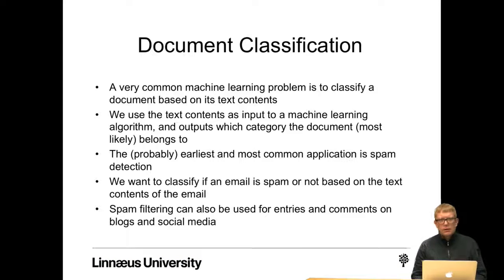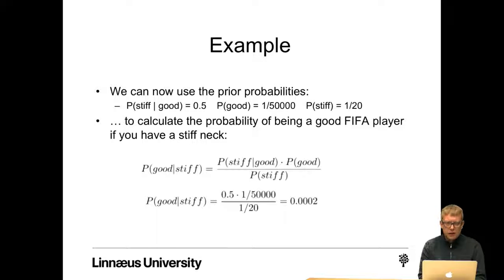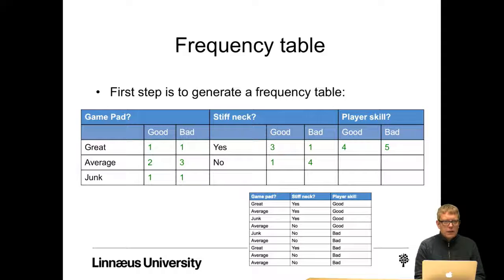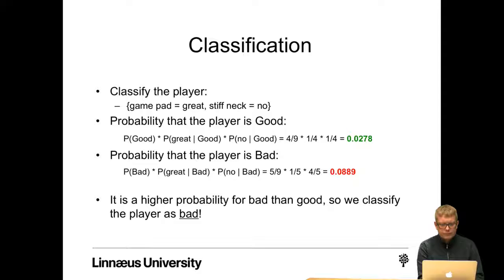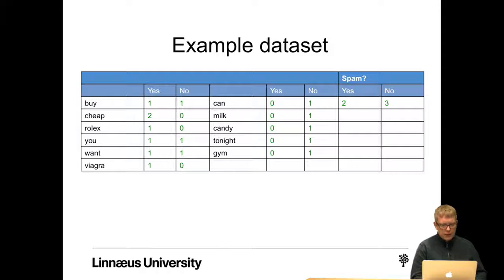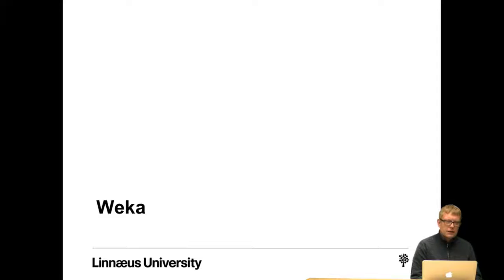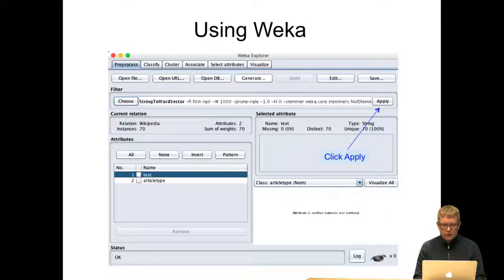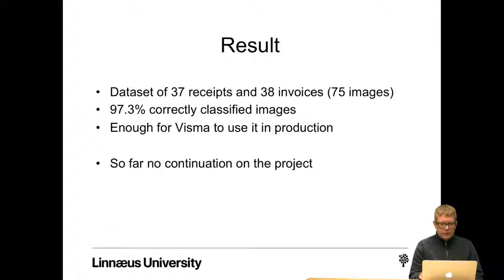Applied ML Text Classification 2